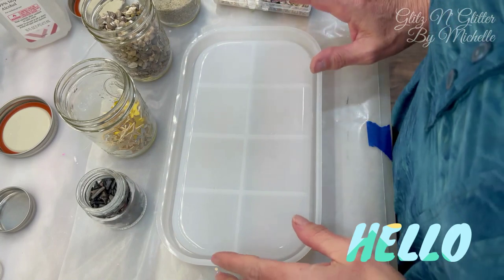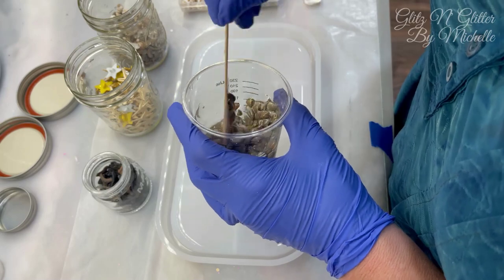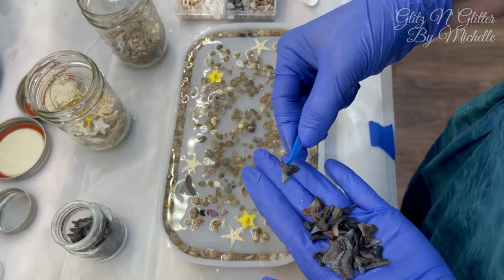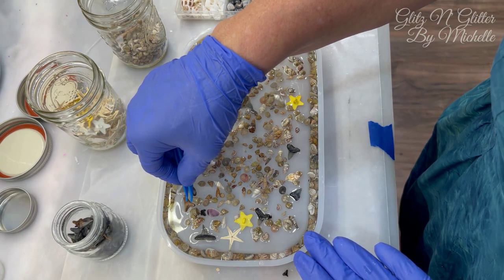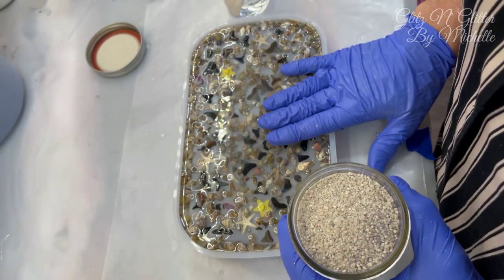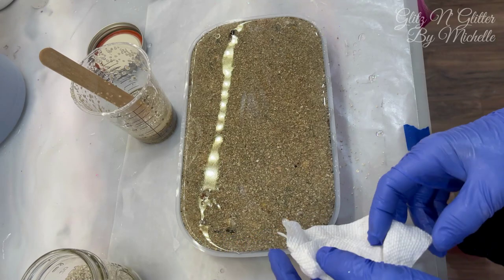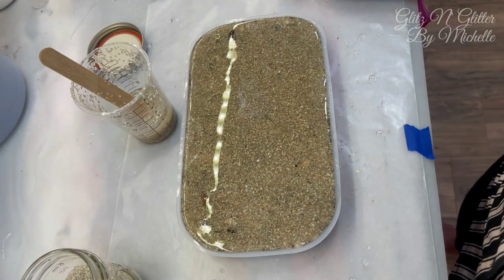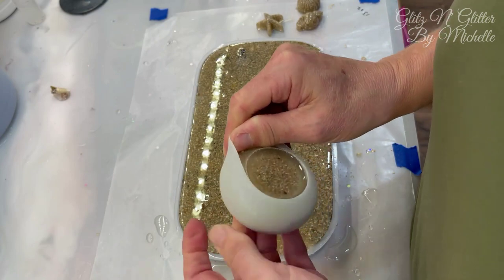#70 Large Resin Tray Inlaid With Shells, Shark Teeth And Starfish!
Mold From Temu:  "Discontinued"

Sea Shells

Shark Teeth From Amazon!!

Heat Gun

Disposable Mixing Cup Large

Disposable Mixing Cup Small